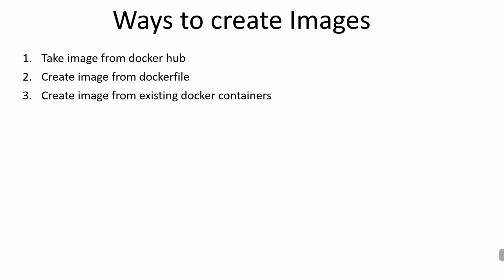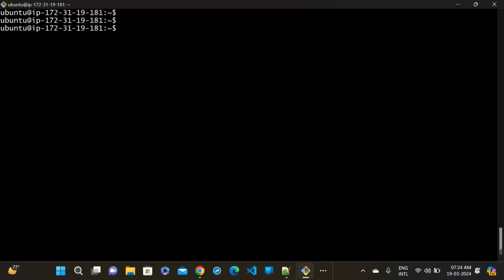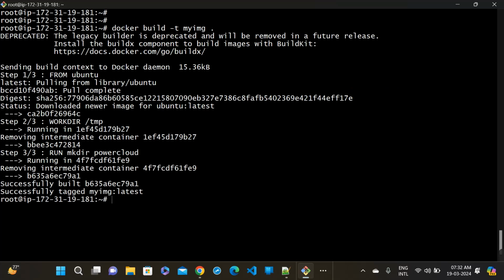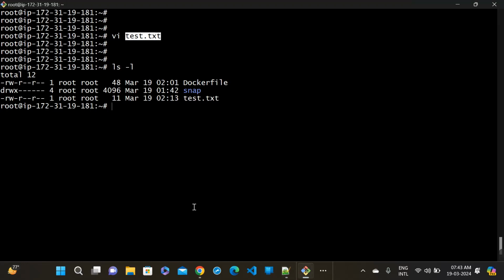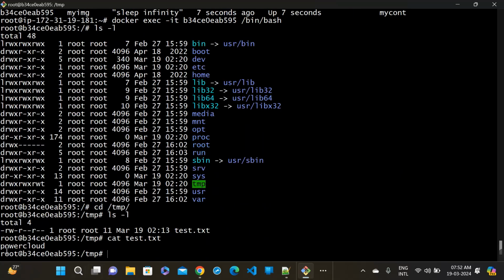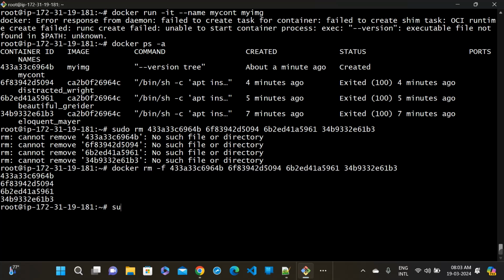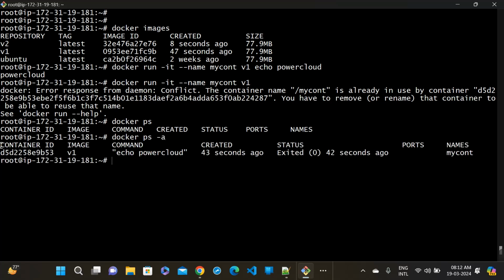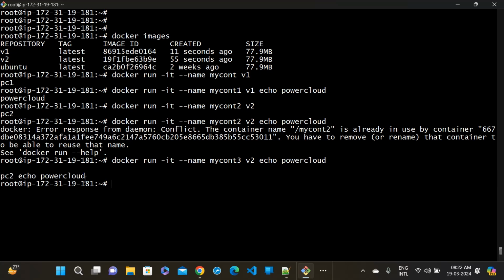Dockerfile: A Comprehensive Guide to Dockerfile Commands || Session 3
In this in-depth tutorial, dive into the world of Dockerfile commands with expert guidance. Learn everything you need to know to create efficient Docker images from scratch. From building your Dockerfile to understanding essential commands, this video covers it all. Whether you're a beginner or looking to refine your Docker skills, join us for a step-by-step walkthrough that unlocks the power of Dockerfile commands.